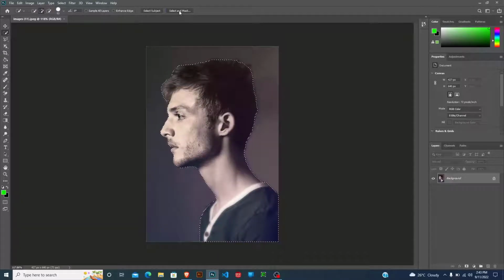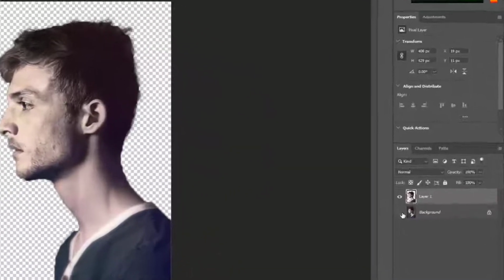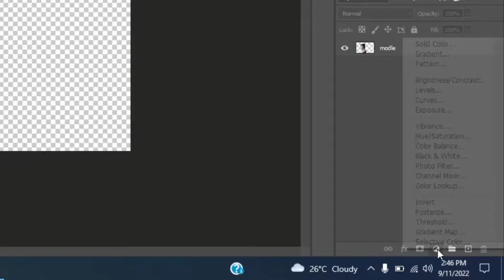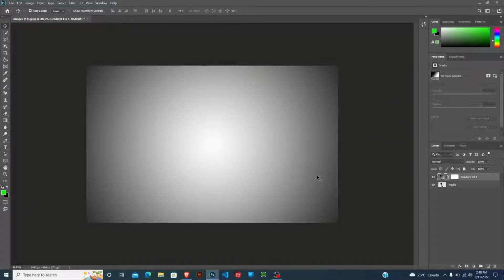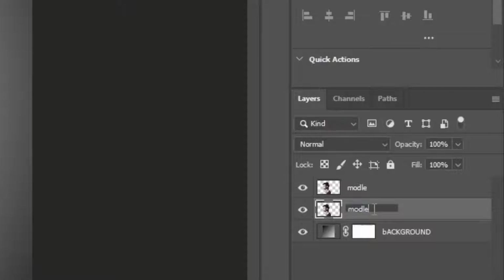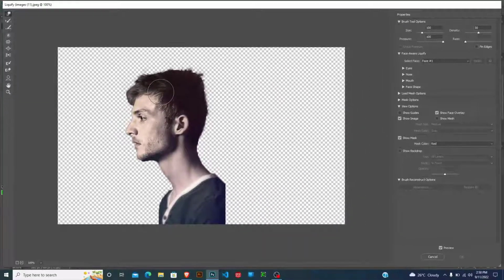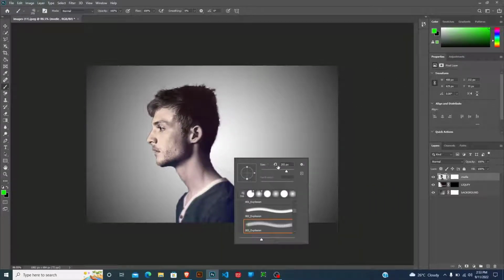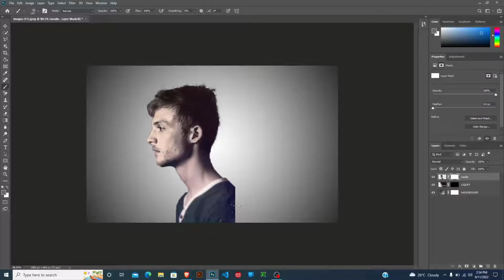How To Make Dispersion Effect In Photoshop 2022 || Magnus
Hello guys in this video I am going to make a Dispersion Effect of this man picture. Its very easy to create.

►TAGS ---

MAGNUS,GRAPHIC DESIGNER,
MAGNUS EDITOR,EDITOR,
PHOTOSHOP,ILLUSTRATOR,
PREMIERE PRO,AFTER EFFECT,
adobe,graphic,
layer masking,masking,
pen tool,video editing,
photoshop tutorial,photoshop editing,
photoshop cs6,background remove,
video graphic,color grading,
thumbnails,editing,
logo,logo design,
ui,ui design,web ui,
banner design,flyer design,
poster design,photo editing,
canva,card design,
social media post,
double exposure layer masking
dispersion effect photoshop
dispersion effect
dispersion effect brushes
photoshop tutorial